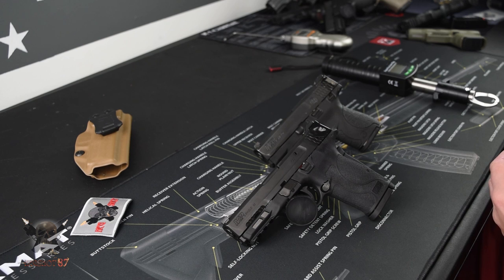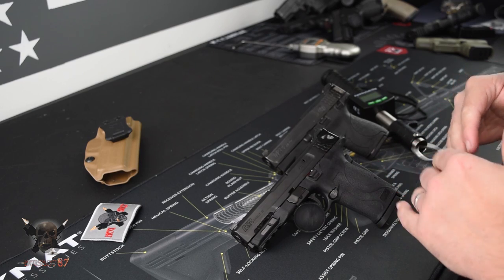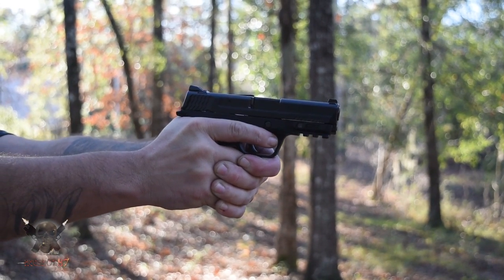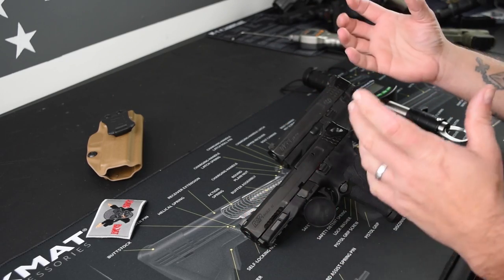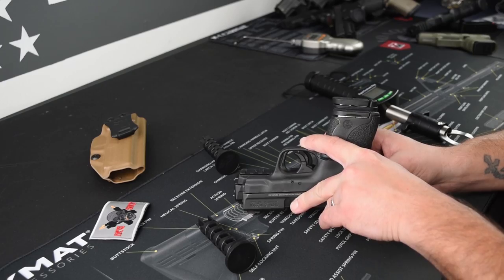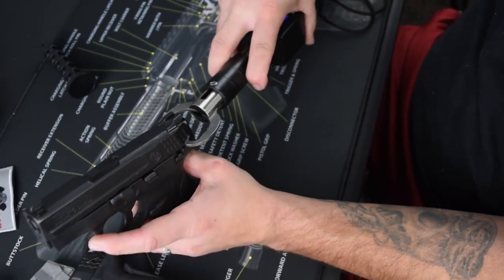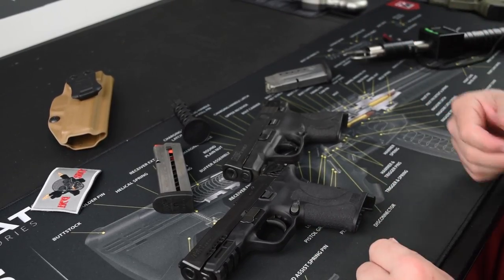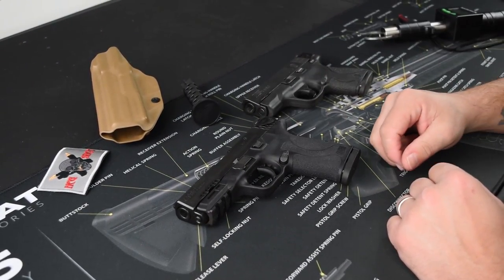M&P 9 Shield EZ Vs Original Shield...Is The EZ Really Easier To Use?